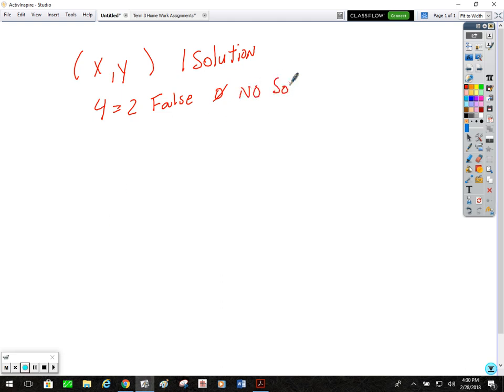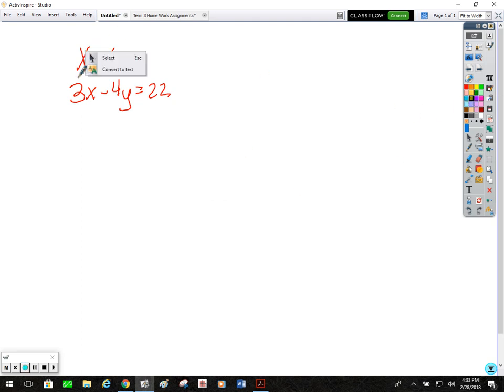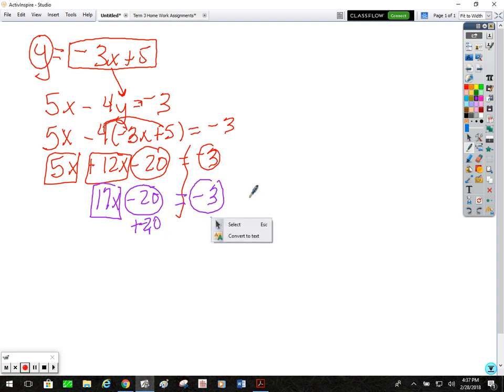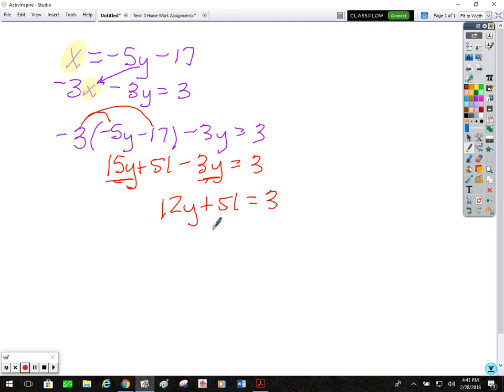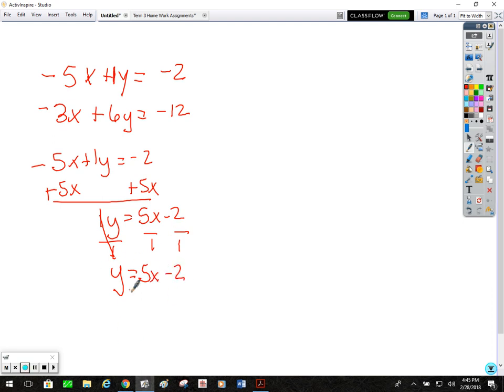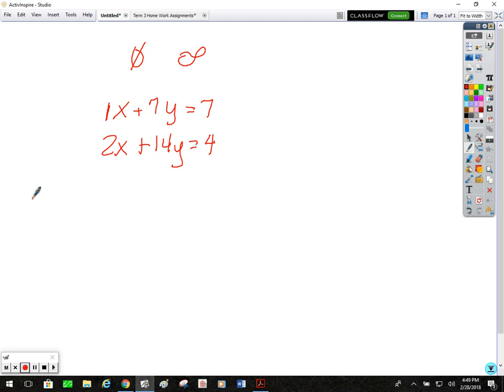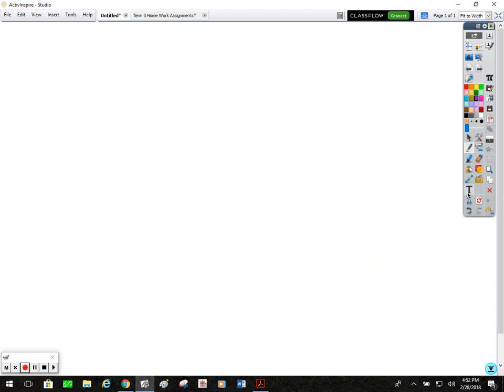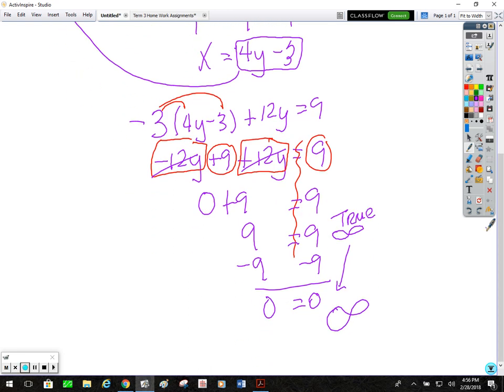Solving Systems of Linear Equations using the Substitution Method